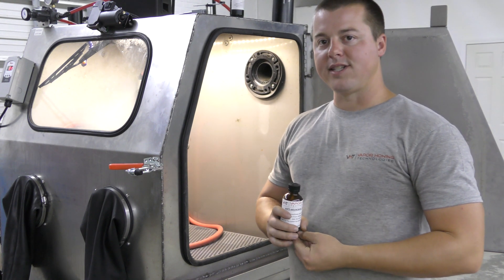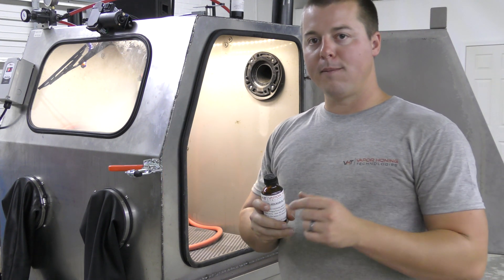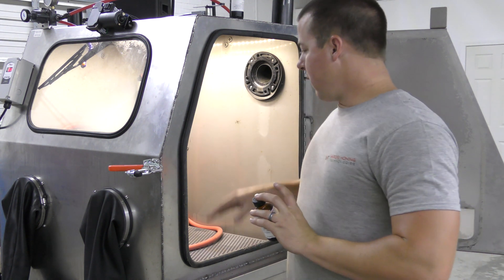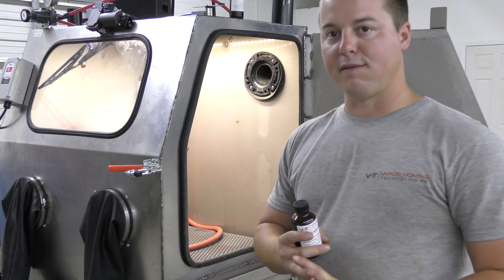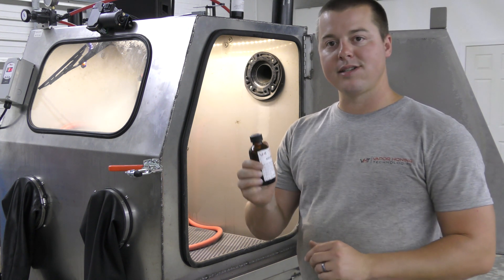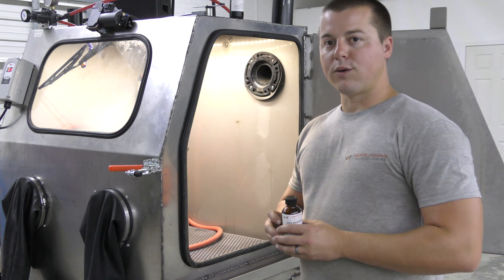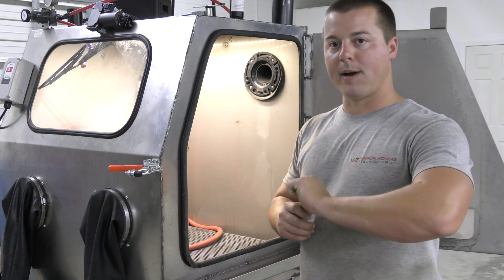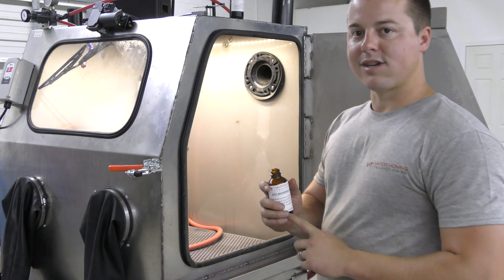Eliminate Fungal Growth in a Vapor Honing Machine- Vapor Honing Technologies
When working with water often times when sitting for weeks at a time things can get a bit smelly. Depending on your operation and abrasive use and frequency of changeout you may need to controll bacteria groth in a vapor honing machine. The perfect solution is our anti- microbial agent to help eliminate strong odor causing bacterial. Add this anti fungal agent to your vapor honing machine to help this issue.